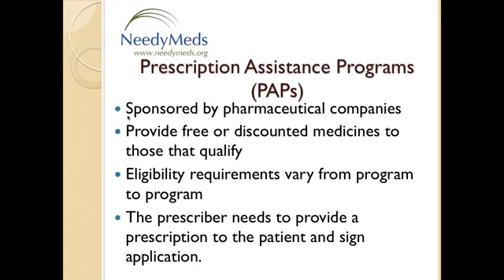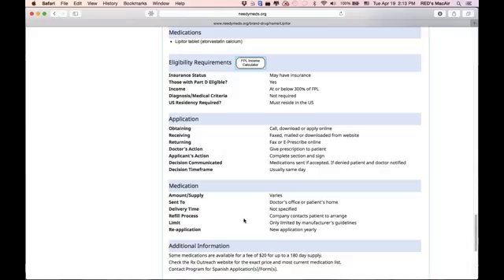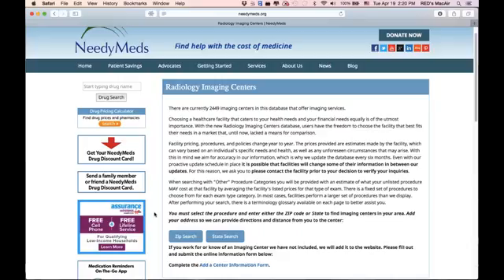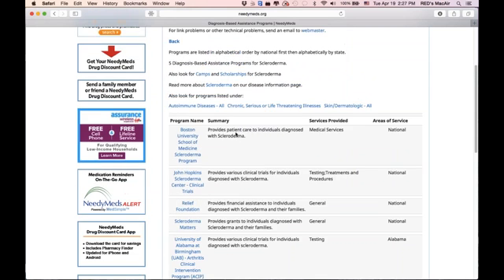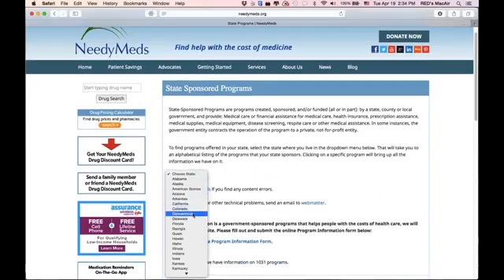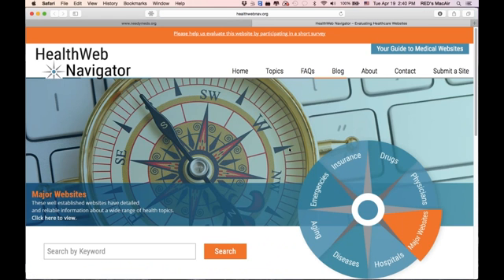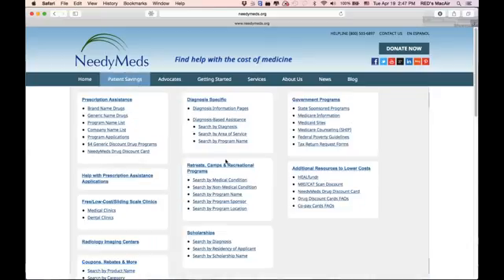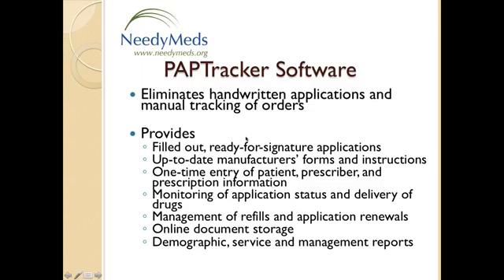Find Assistance for Your Healthcare Costs Using NeedyMeds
Watch Scleroderma Tri-State's monthly webinar featuring Maxwell Green, Project Manager, as he presents on finding assistance for your healthcare costs using NeedyMeds.

Join us the 3rd Tuesday of every month for a free virtual support group.